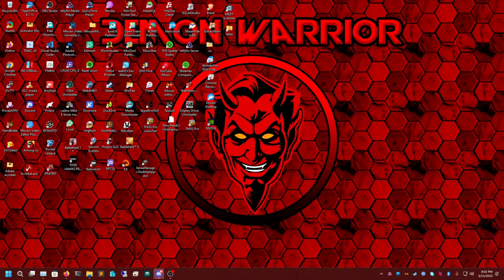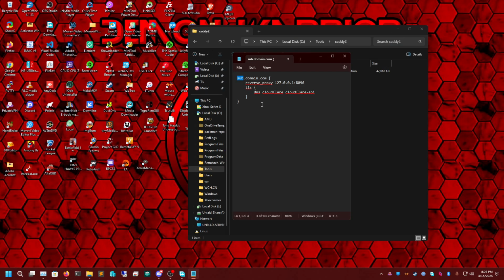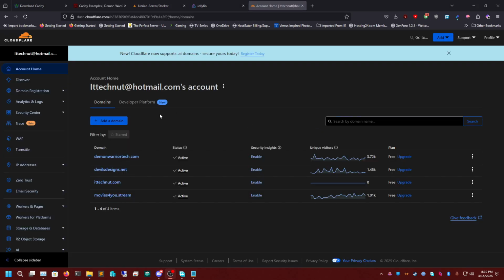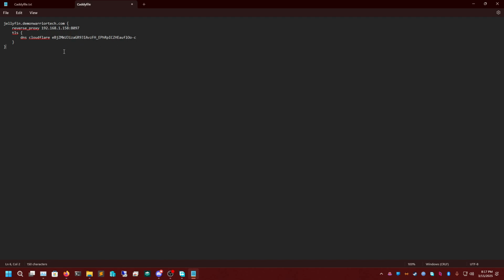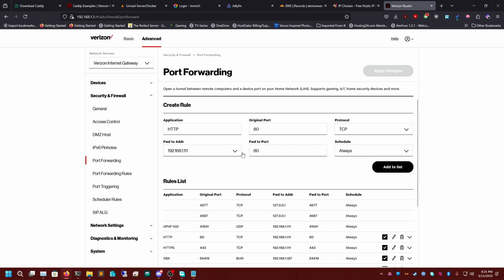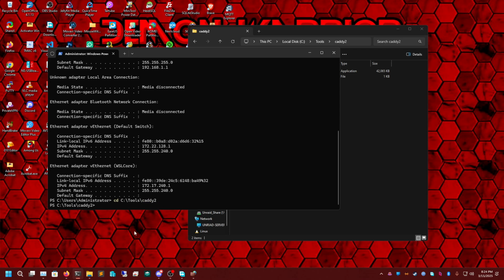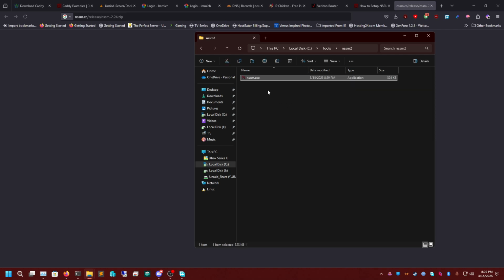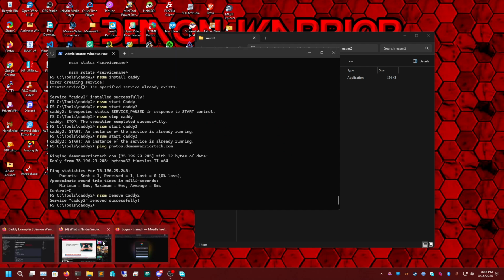How to Setup Caddy with a Custom Domain (Beginner Friendly)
BuyMeACoffee